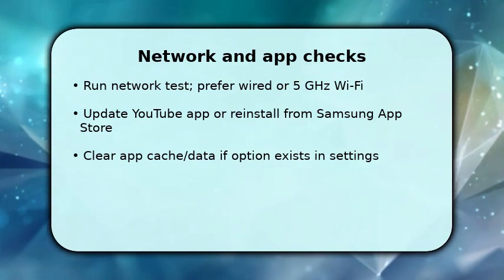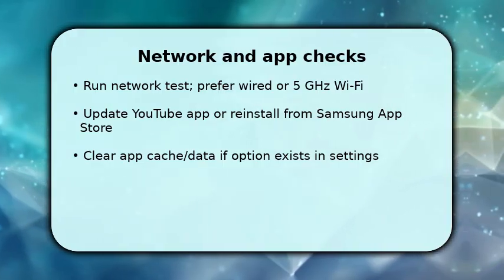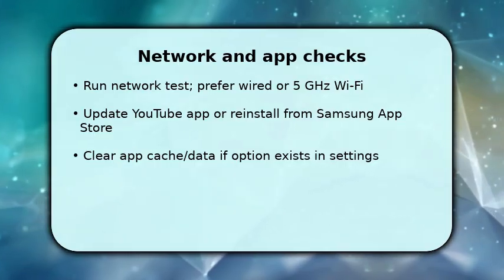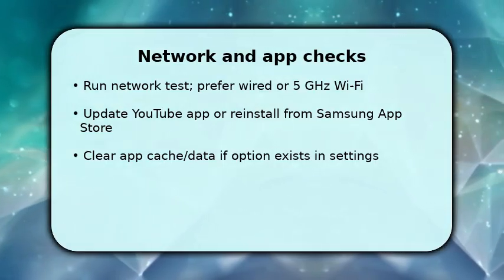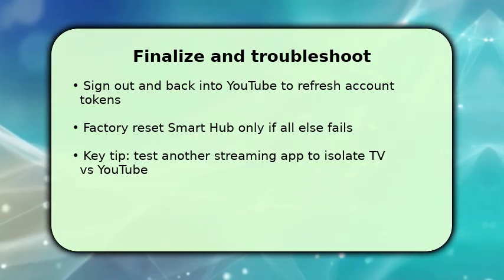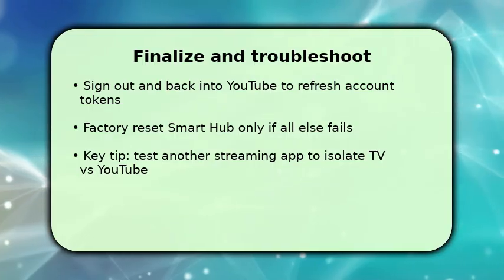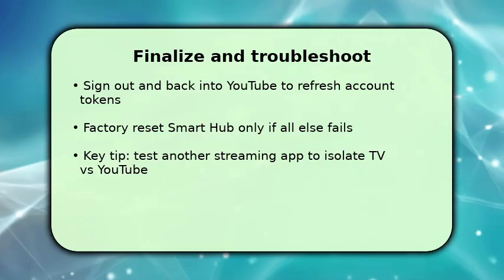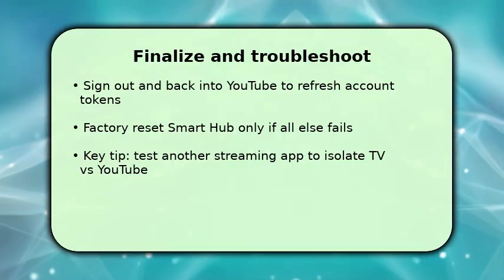How to Fix Youtube on Samsung Tv - Easy Guide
Discover the simple steps to troubleshoot and fix YouTube on your Samsung TV. This quick guide covers common issues like buffering, login problems, and app updates.

YouTube, Samsung TV, troubleshooting, fix video playback, login issue, app update, buffering problem, stream quality, device compatibility, smart TV guide